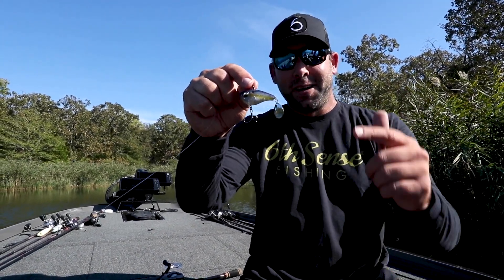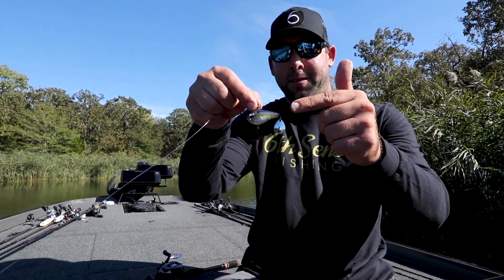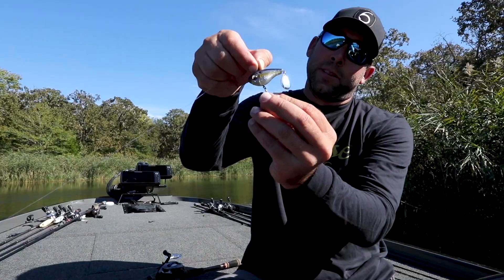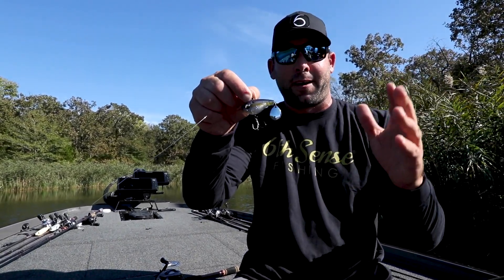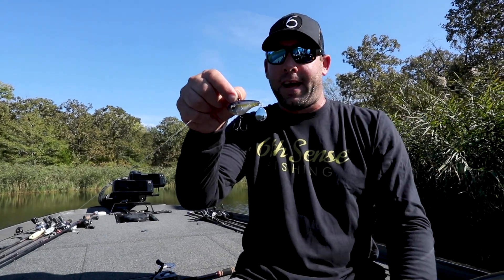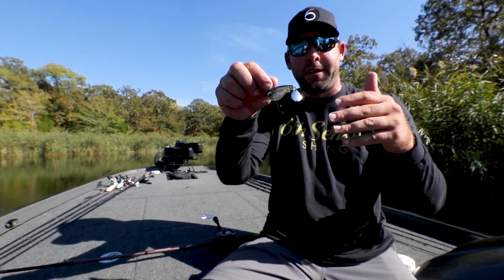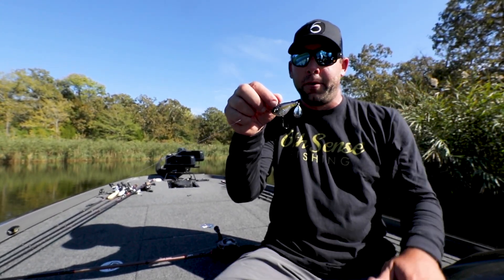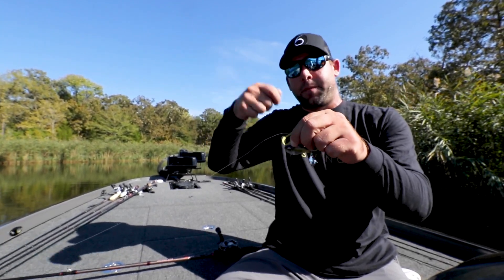THE ALL NEW GYRO WITH LEE LIVESAY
The Gyro Tail Spinner offers a bigger profile than most others in its class. Weighing 3/4oz with a 2in. body, this tail spinner will outperform your expectations. The Gyro is perfect for targeting those deeper, suspended fish in tough conditions. You can simply wind it in, yo-yo it, or jig it. The larger profile allowed us to use bigger eyes on the body for added attraction and the body is made from ABS plastic which gives us the ability to apply premium paint schemes and greater detail.